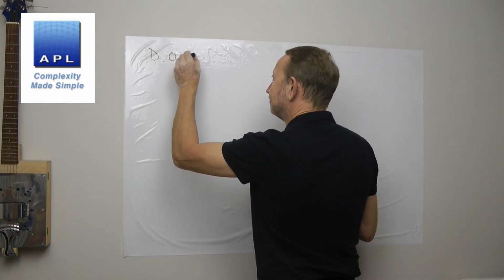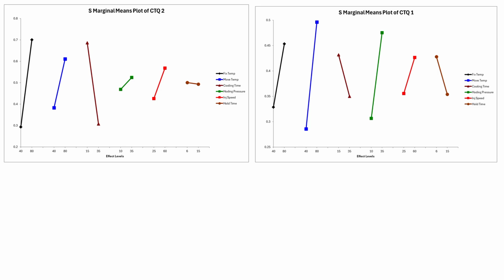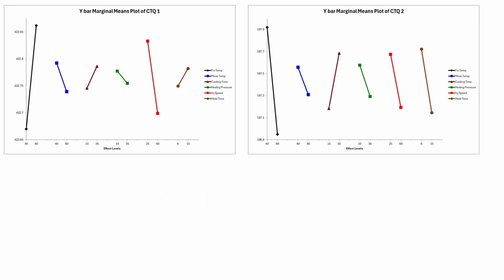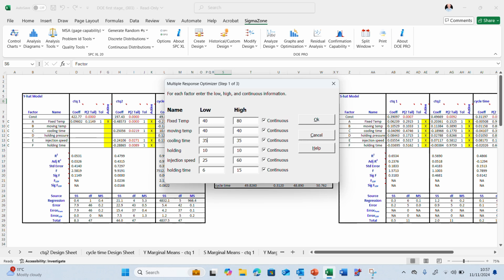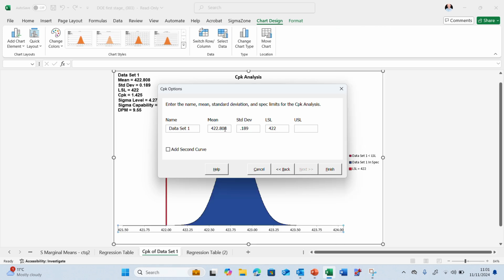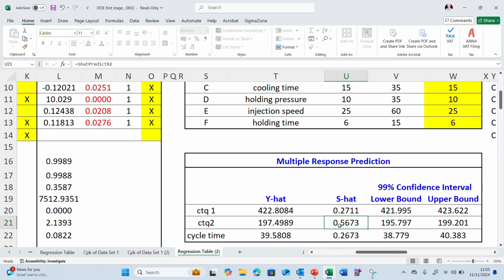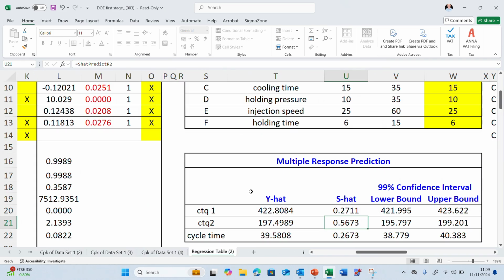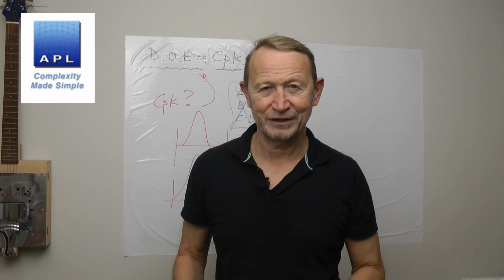Using a DOE result to predict your CpK...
This is one of the great things about getting process information from a Designed Experiment and how to use it to predict your Cpk...